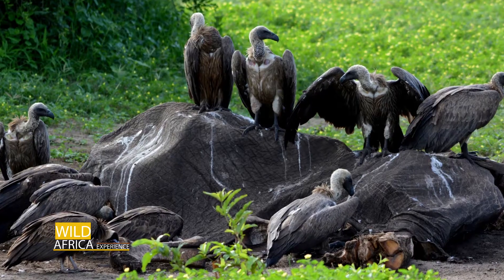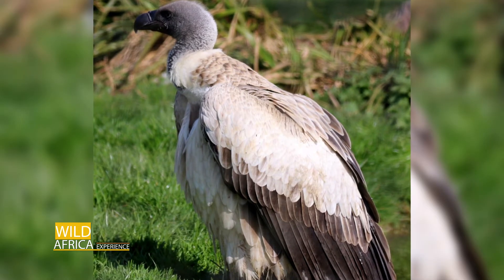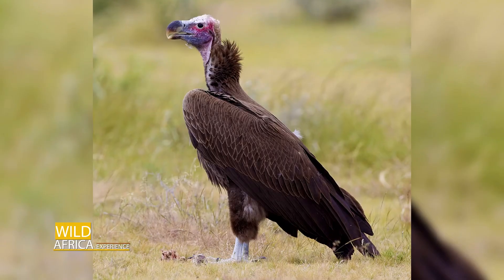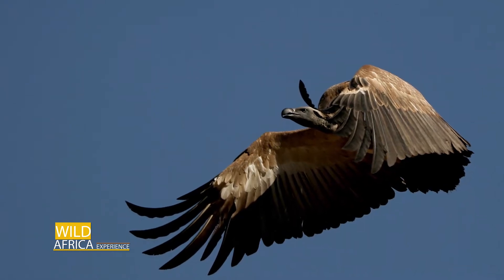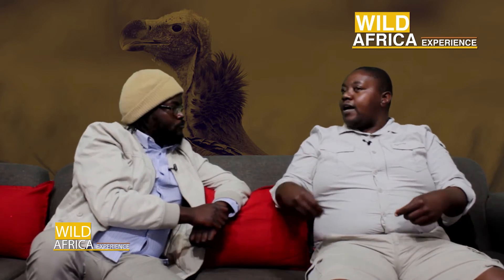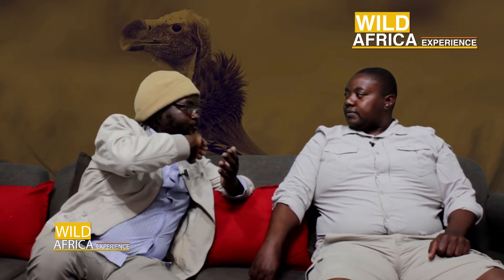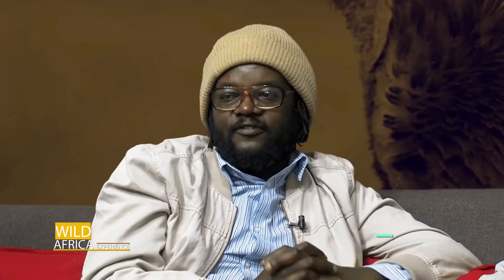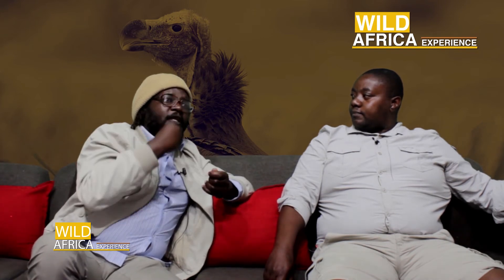Wild Africa Experience: Episode 12 Vultures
What have you heard about vultures? join us tonight with our hosts Milton and Bert as we discover interesting facts about this fascinating bird